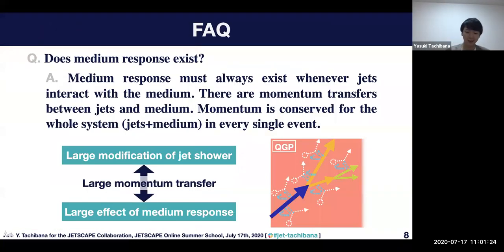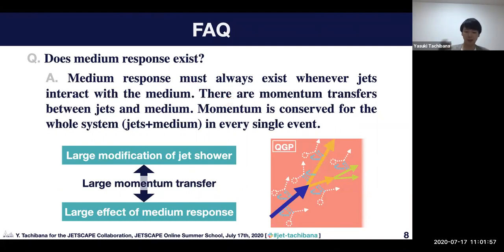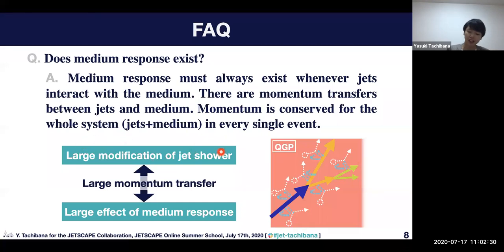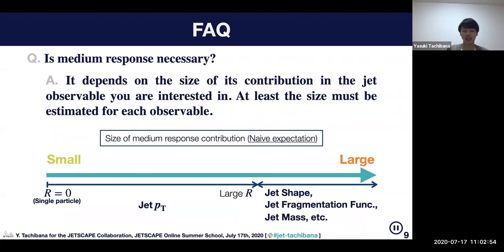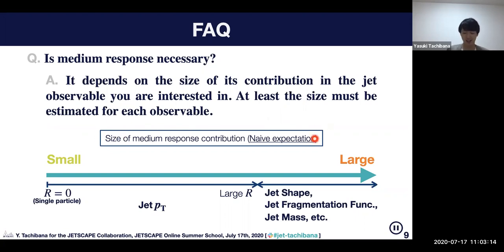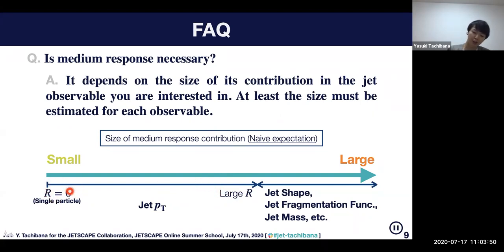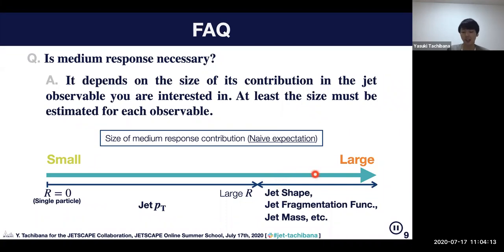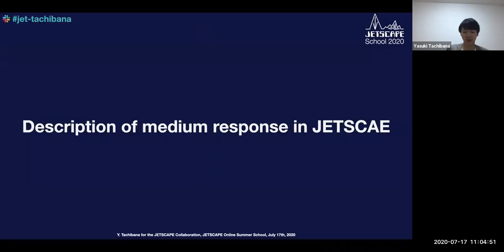Yasuki Tachibana - Medium Excitation by Jets - FAQ(Lecture, Part 4)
Medium Excitation by Jets
Lecture
Part 4 - FAQ Slides 8-9